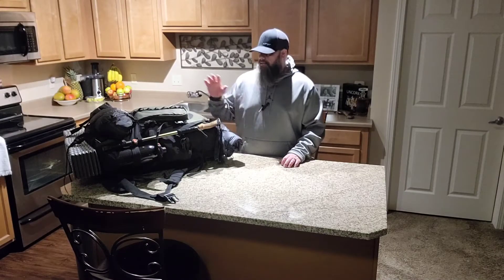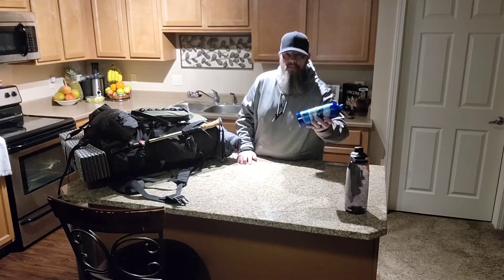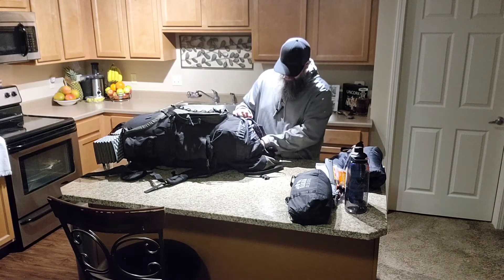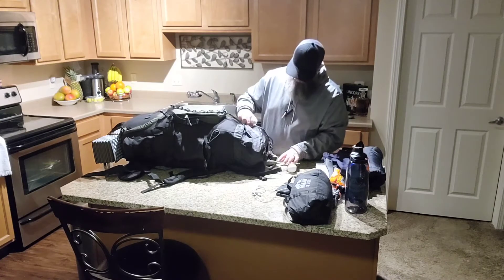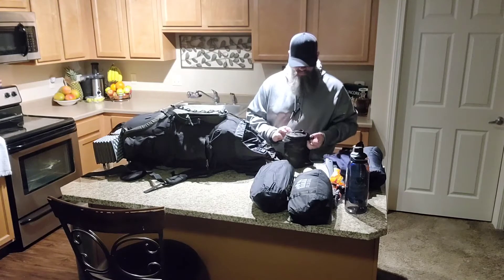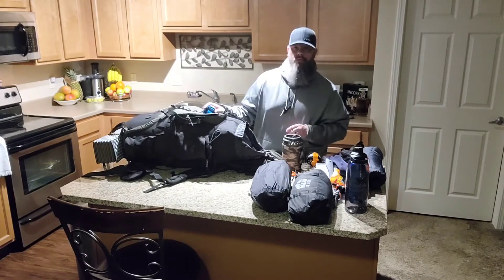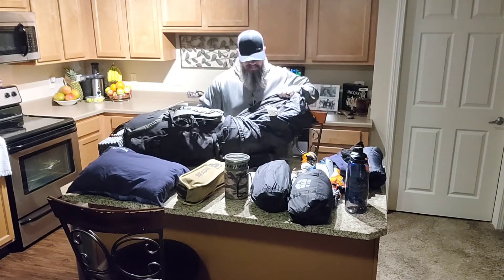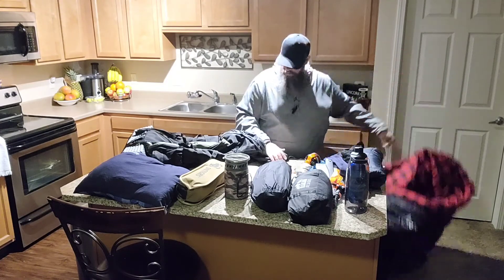Gear Load Out, What I Took With Me on my First Solo Overnight Hicking/ Camping Trip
Everything I took with me for my first ever solo overnight winter Hiking/ Camping Trip to the Hitchcock Nature Center in Cresent Iowa.